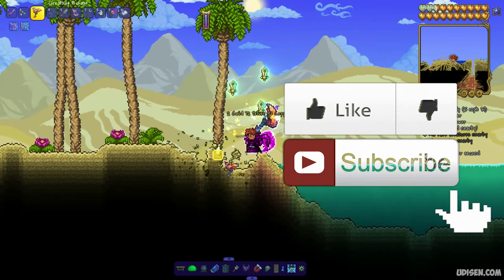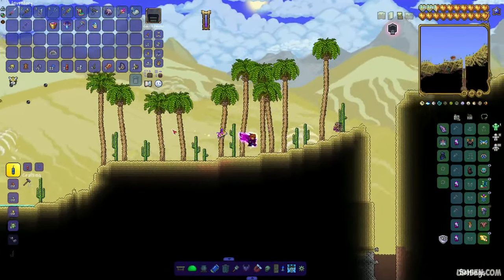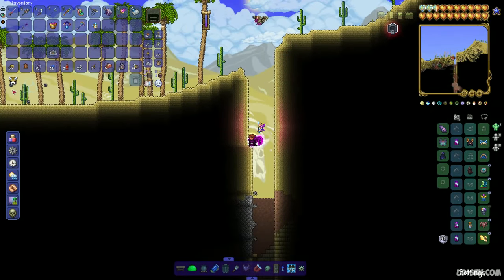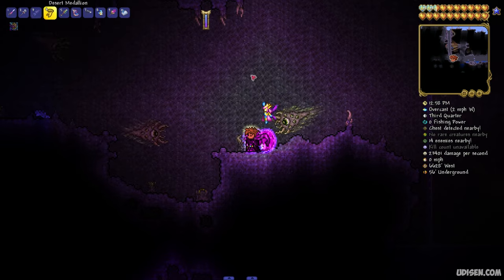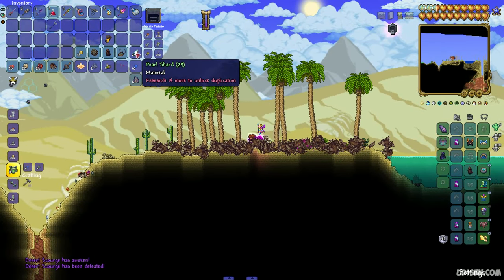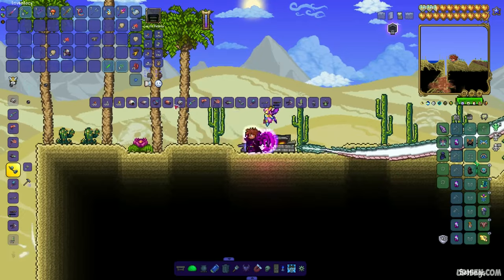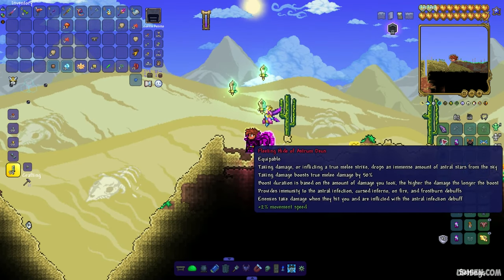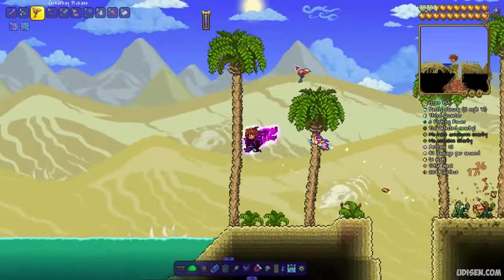Terraria Calamity how to get GREATBAY PICKAXE (EASY) | Terraria Calamity 1.4.4.9 Greatbay Pickaxe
Udisen Games show how to get, find Greatbay Pickaxe (can mine Demonite or Crimtane Ore) in Calamity Mod in Terraria on PC without cheats and mods! Only Calamity.